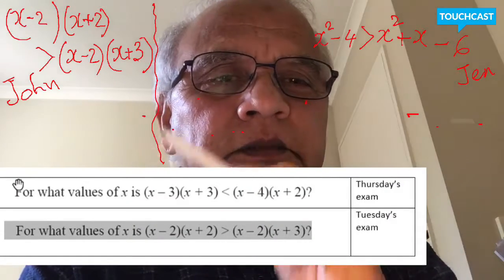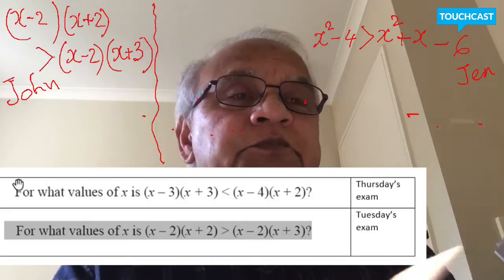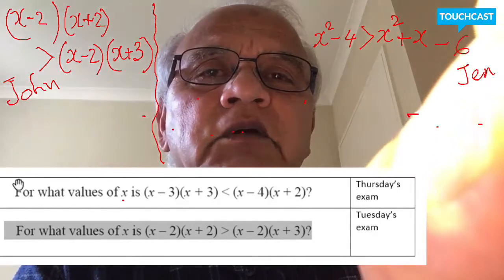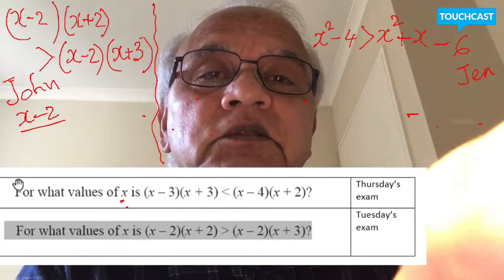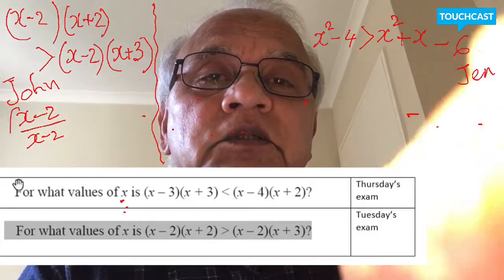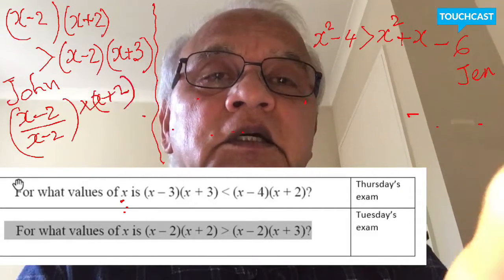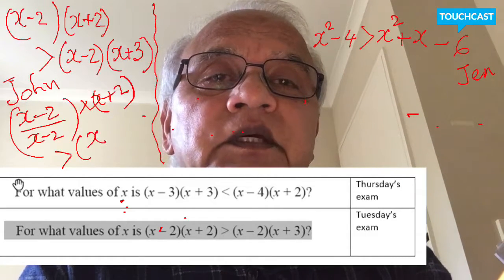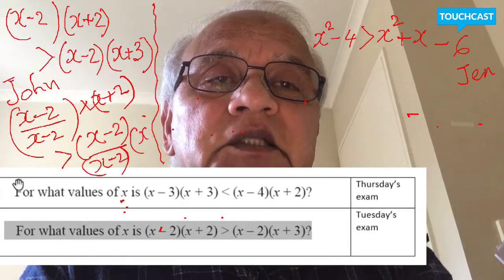Mcat_difficult?_two. 2016